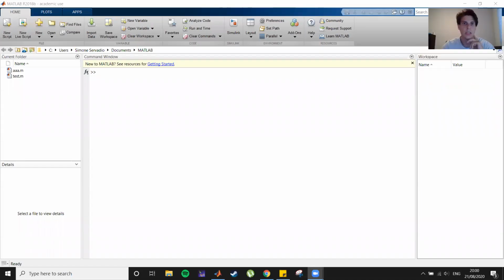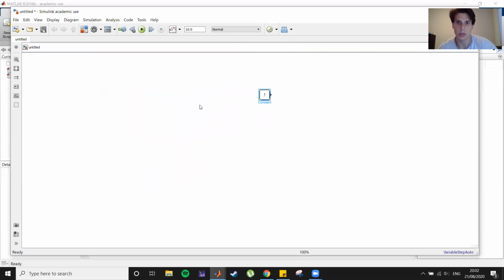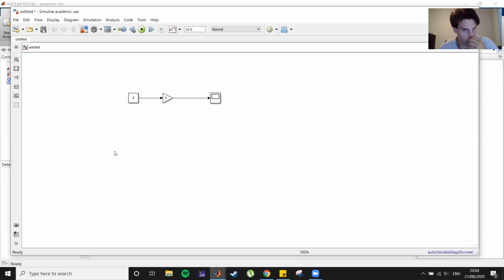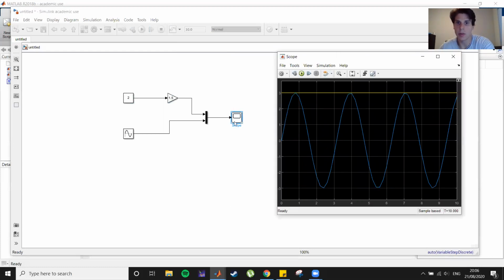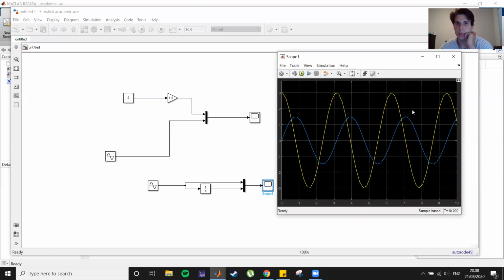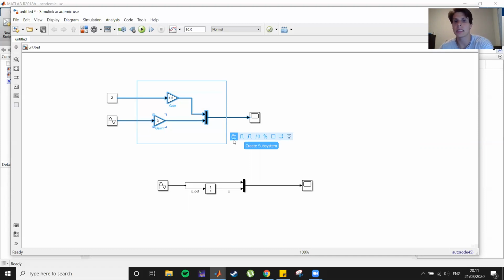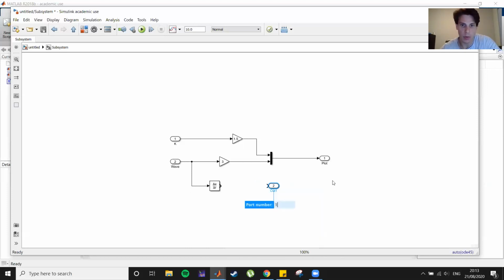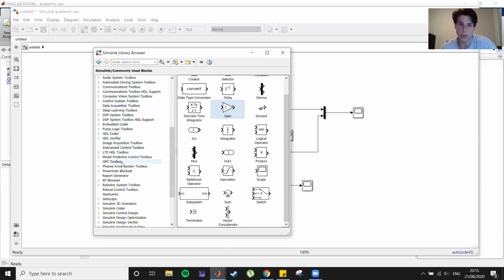Tutorial 1 - This is Simulink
In this video we will see what is Simulink and how it works.
We will run through how to create a blank model and the most basic blocks.

Attitude Dynamics Course - Fall 2020 - The University of Texas at Austin